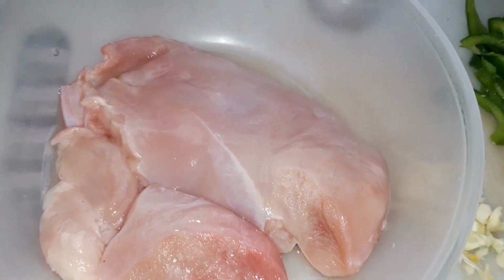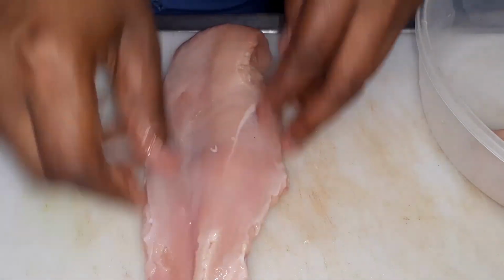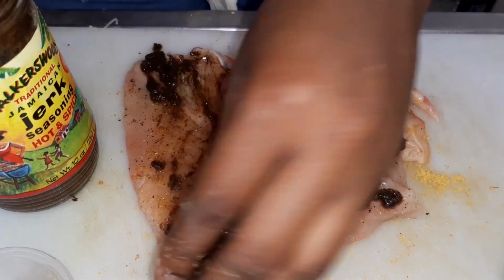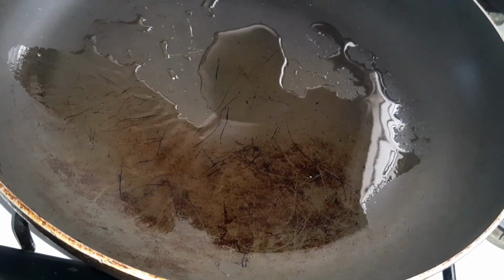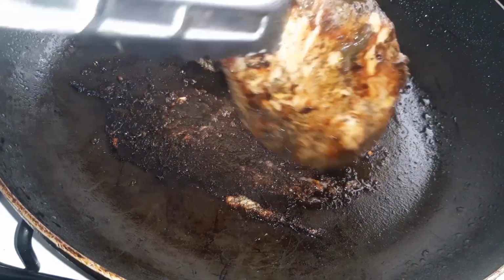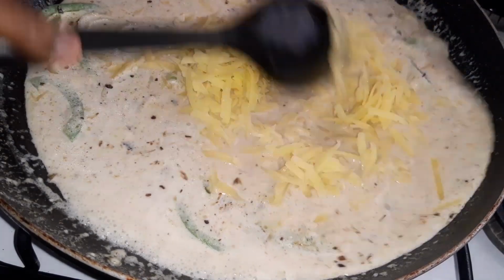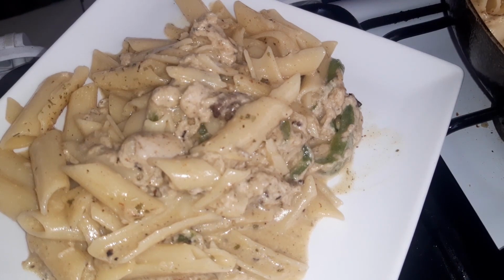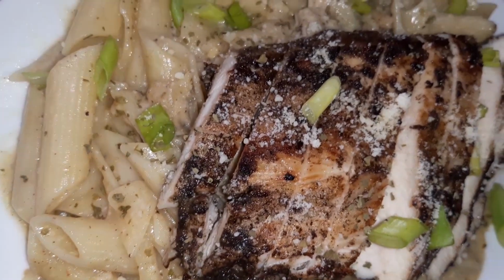JERK CHICKEN PENNE PASTA|CHEF TAYLOR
I know I've been gone for a hot minute but I am back. Yaay!!!
This is an easy tutorial on how I prepare my Jerk Chicken Penne Pasta. Please try it out and let me know if you like it. Enjoy!

LIKE if you enjoy these videos!

Follow my business page for the latest fashion trends @Goodforme.babes